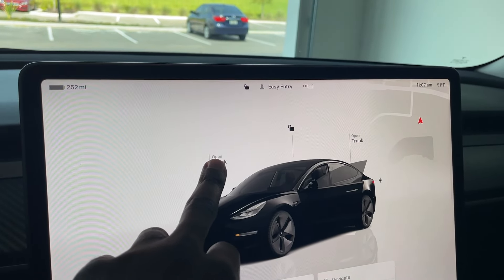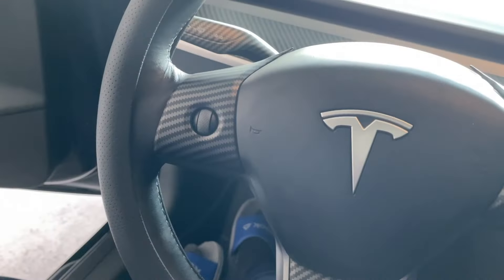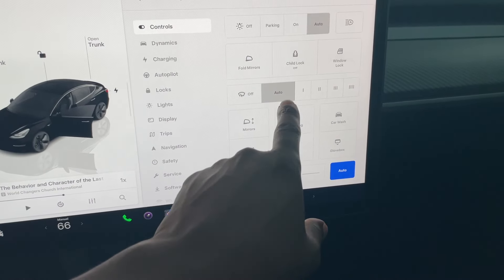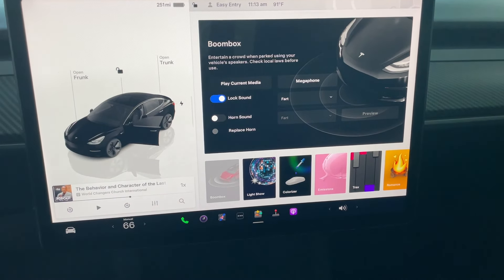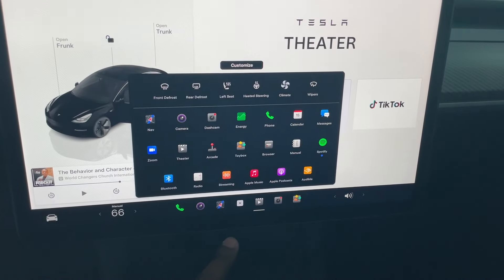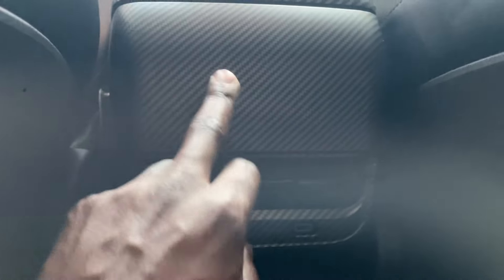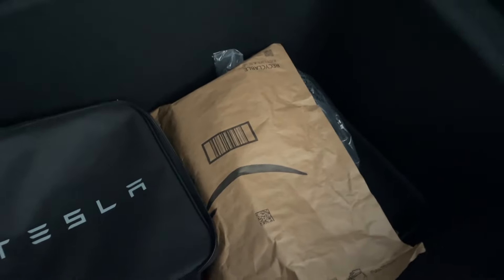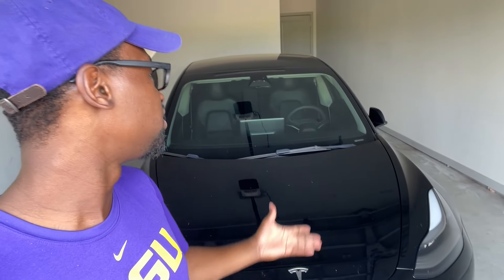Tesla Model 3 Complete Tour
Check out my first look at the new Tesla Model 3! This car tour and review will show you all the amazing features of this electric vehicle. If you're a Tesla fan or in the market for a new car, this video is for you!

Divine Direction: A Journal to Hear The Voice of God. On Amazon